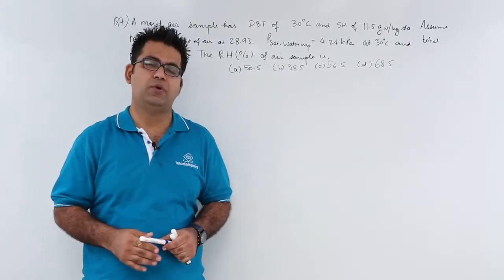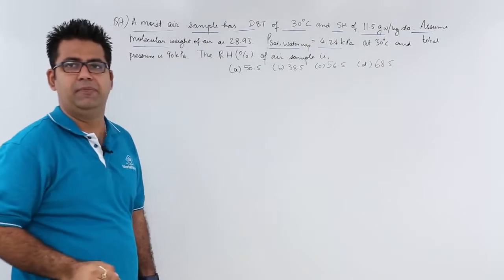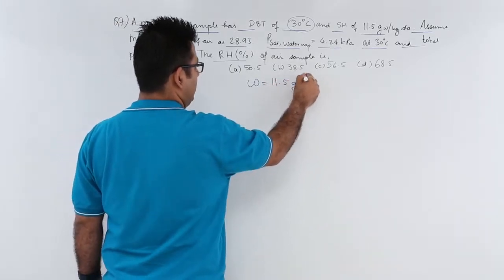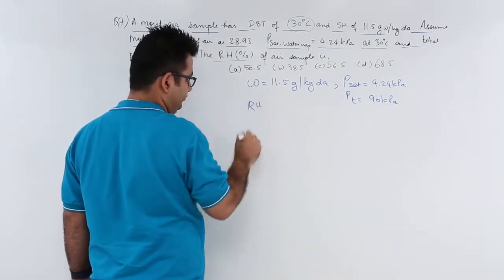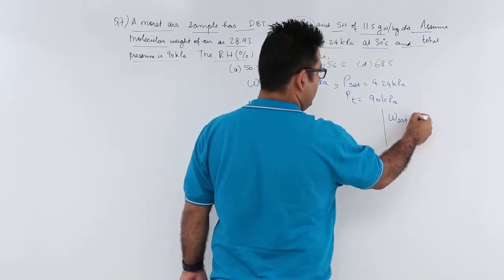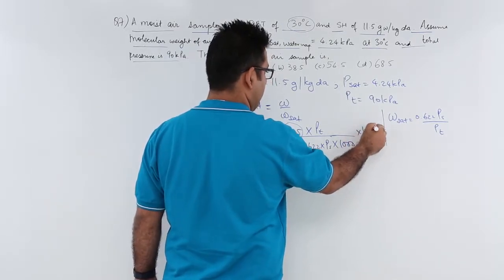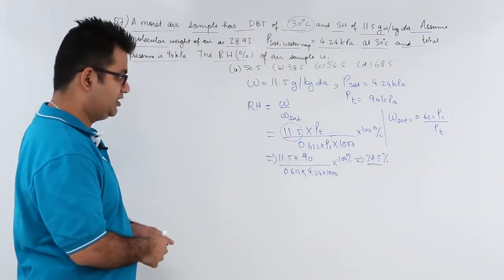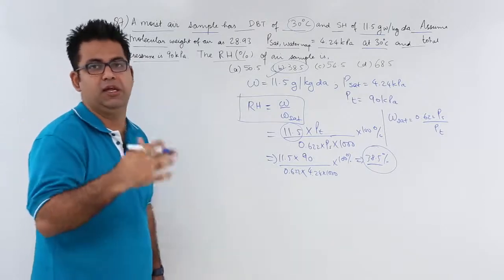Refrigeration & Air Conditioning - GATE Exercise 7